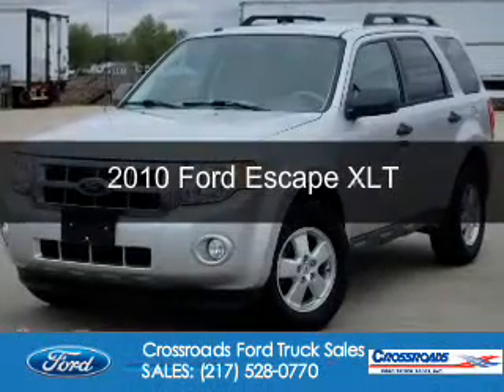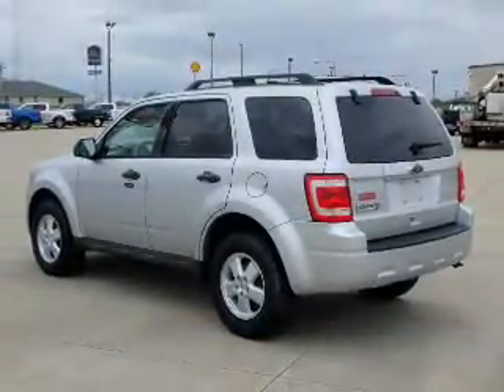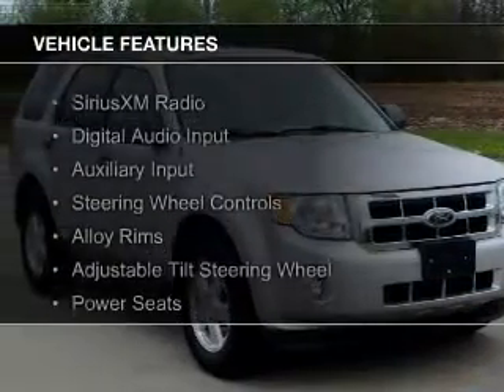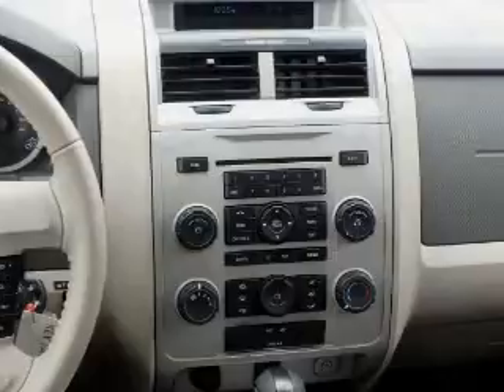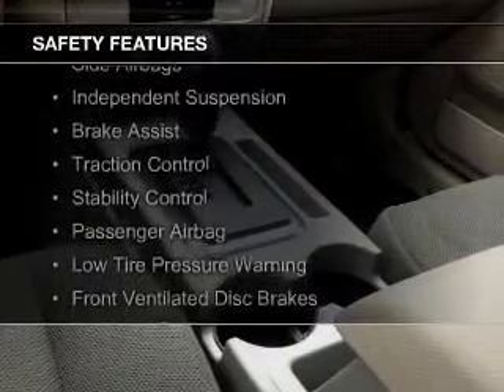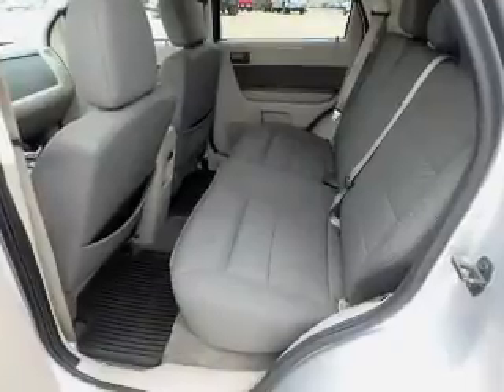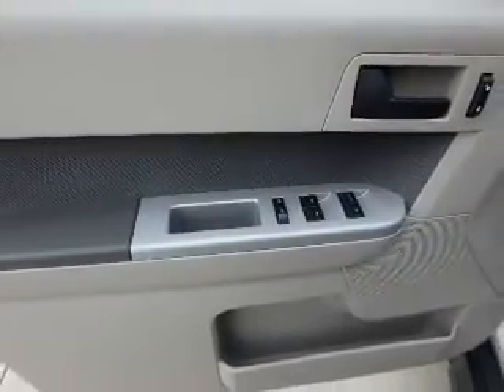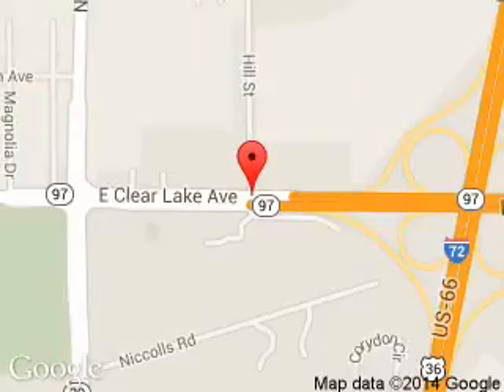2010 Ford Escape - Springfield IL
Phone:
Year: 2010
Make: Ford
Model: Escape
Trim: XLT
Engine: 2.5 liter inline 4 cylinder 16 valve
Transmission: 6-Speed Automatic
Color: Ingot Silver Metallic
Mileage: 44170
Address:
3401 Clearlake Ave.